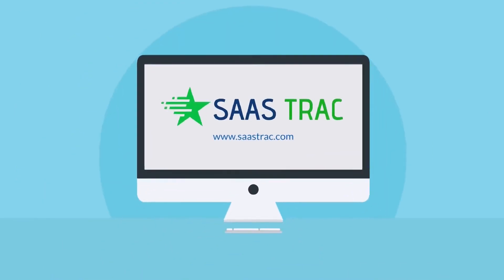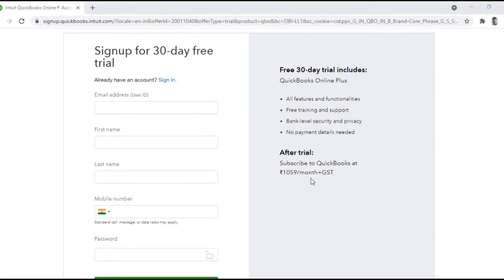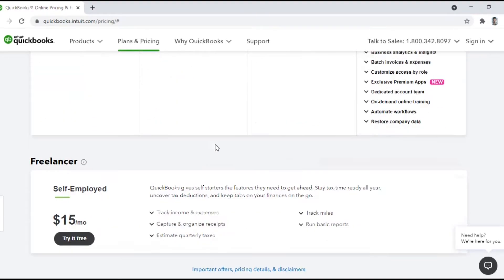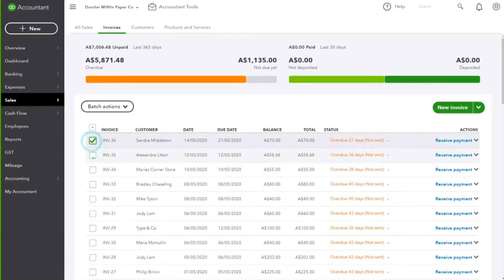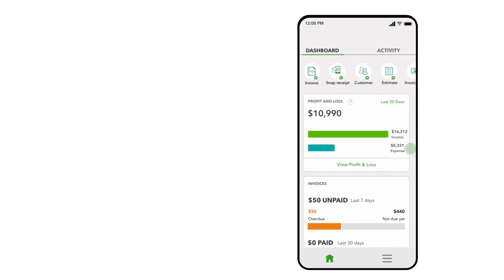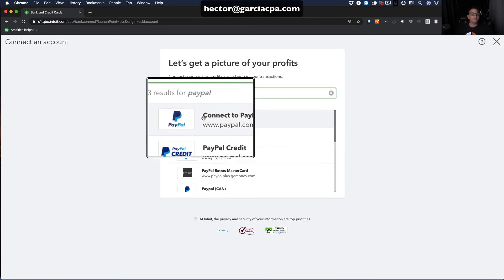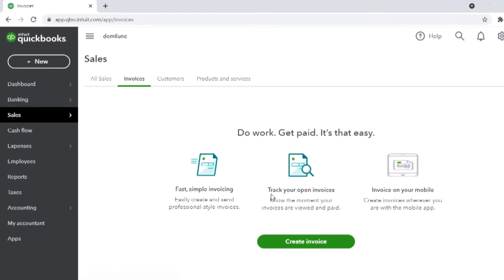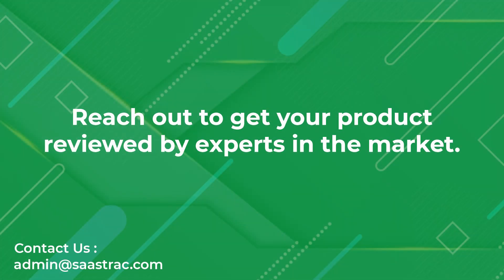Quickbooks Review | Cloud-Based Accounting Software